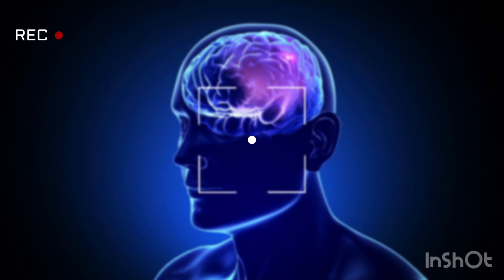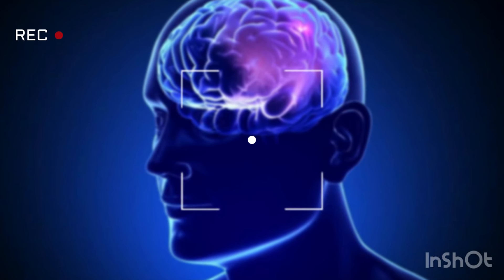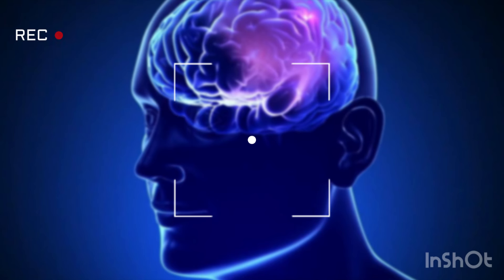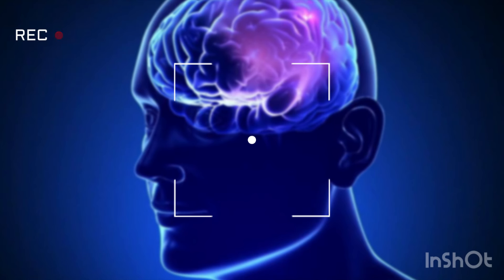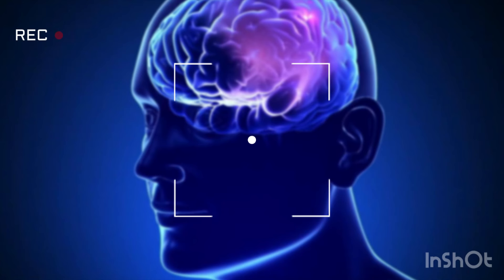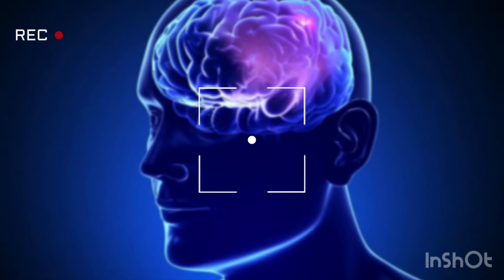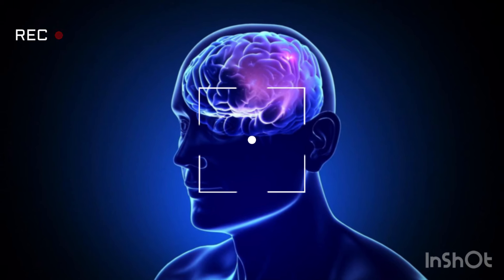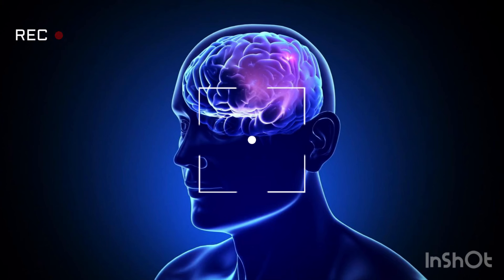GIRLS' GENERATION - TELEPATHY (432Hz)